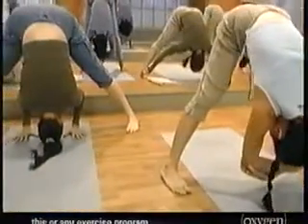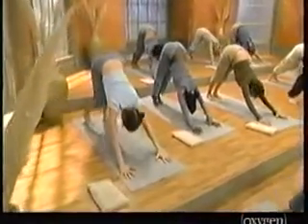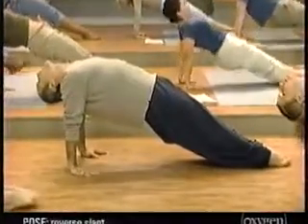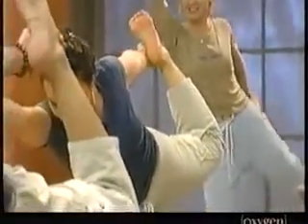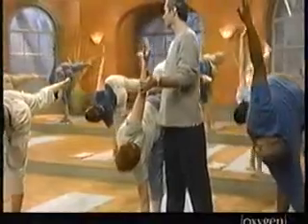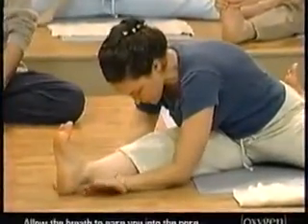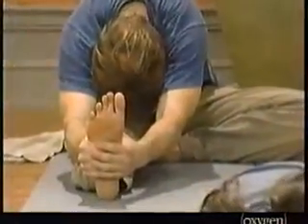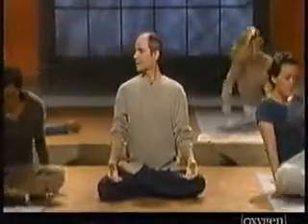Steve Ross Yoga Episode 118 - What am I?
Steve feels like hurting you in this episode.  Ever notice how when he wears "black pants" the episode is harder?  Show producers are in the front row: Regina and Staness.  Finishes with a body scan meditation and the question, "What am I?"